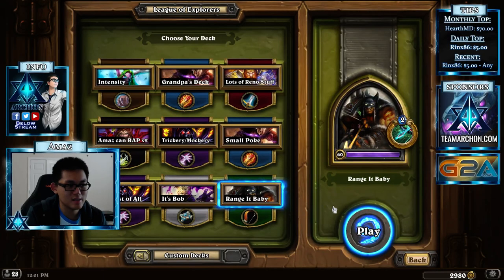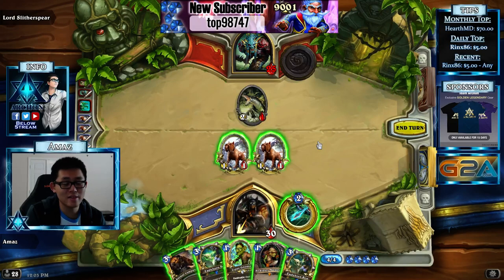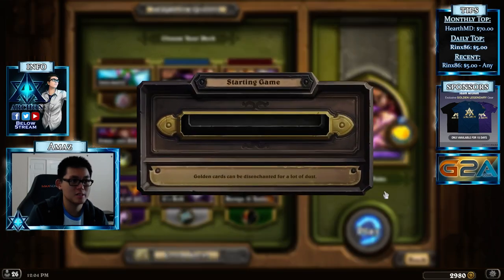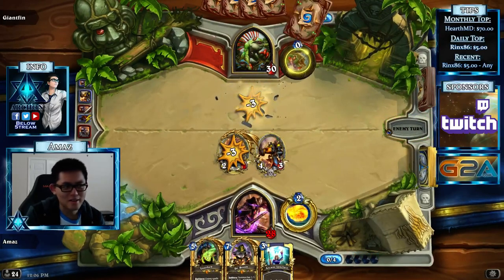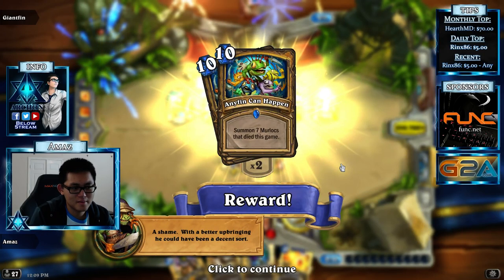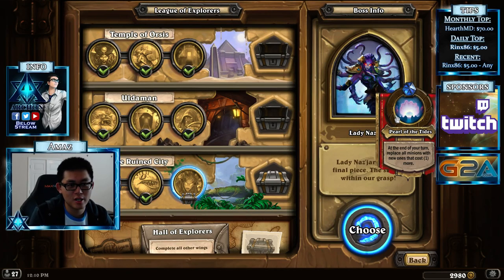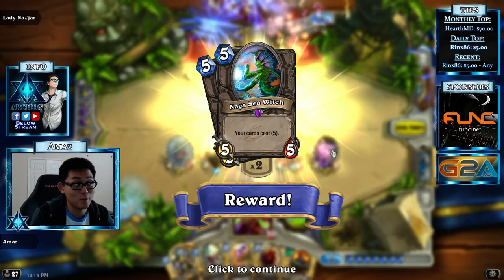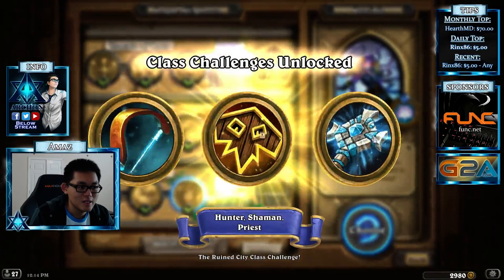[LoE - Amaz] Wing 3 - The Ruined City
Naga and Murlocs abound! HISSSSSSSSS